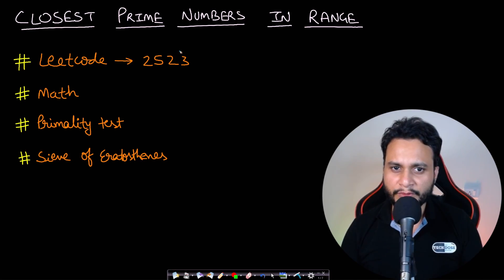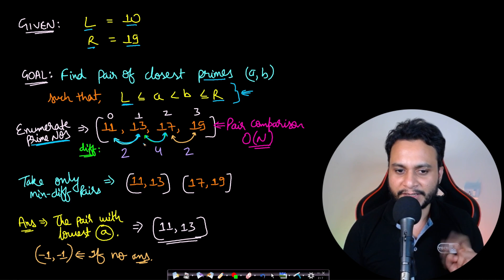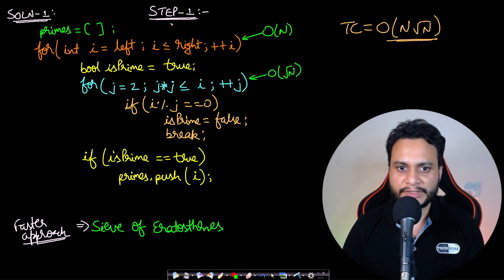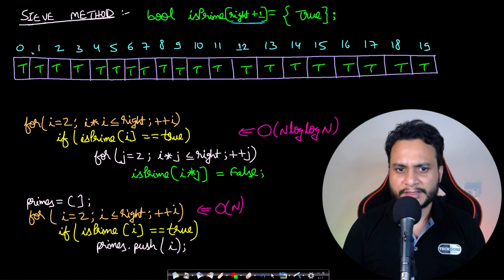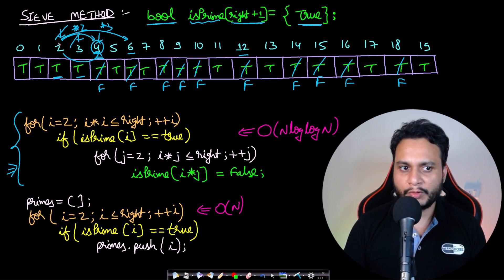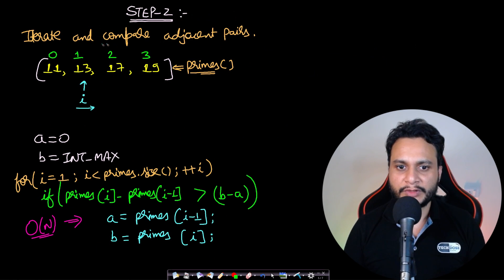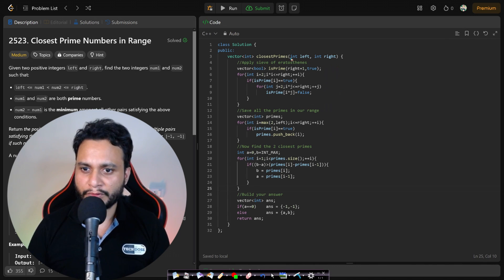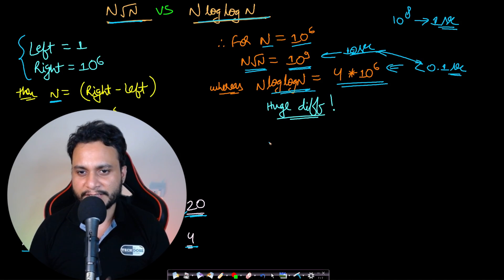Closest Prime Numbers in Range | Leetcode #2523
This video explains about finding the pair of closest prime number pairs with minimum difference. I have shown the optimal primality test technique using the sieve of eratosthenes.